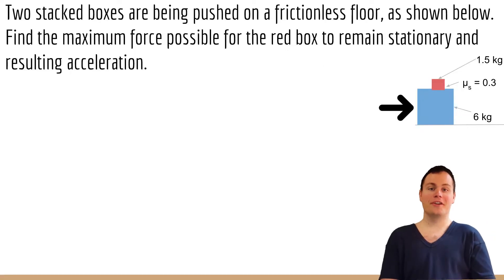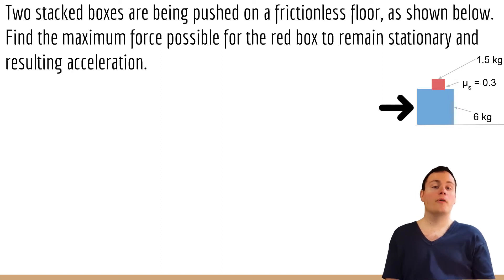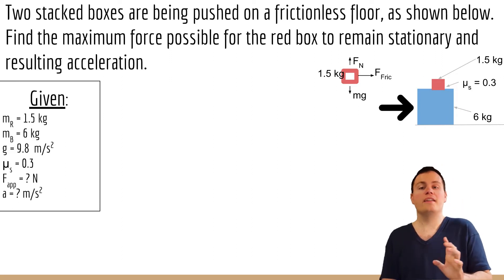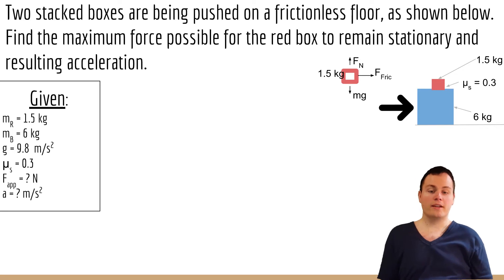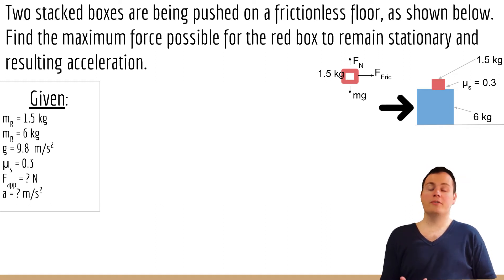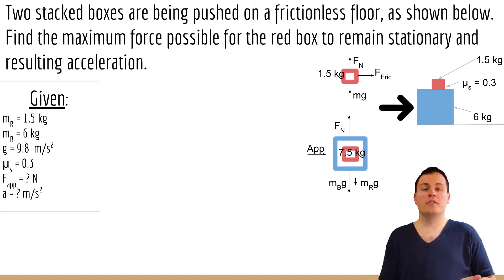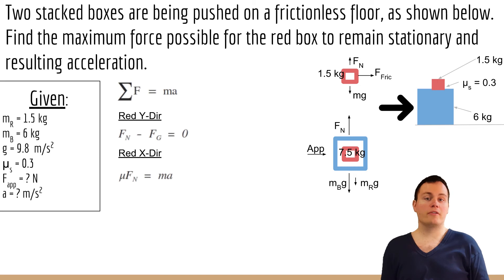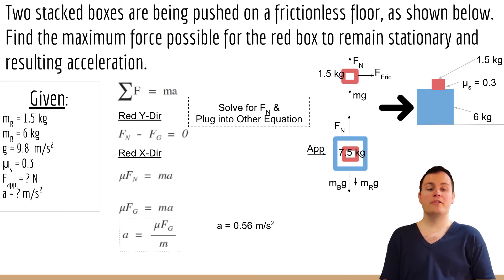Forces - Pushing Stacked Blocks (Algebra Based)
Finding maximum force for the stacked blocks to stay together.